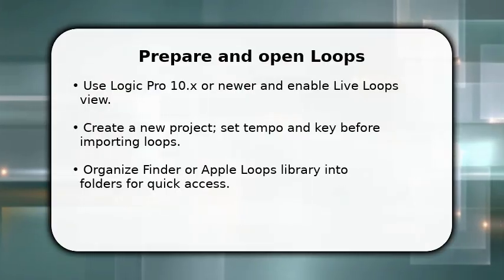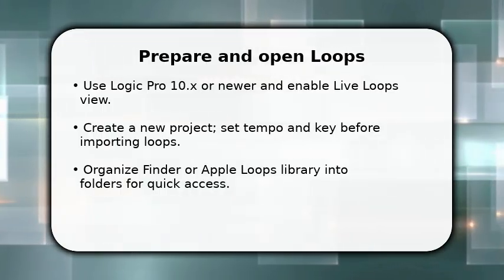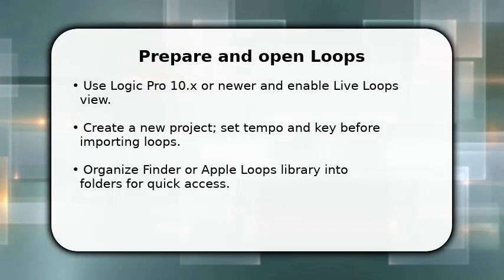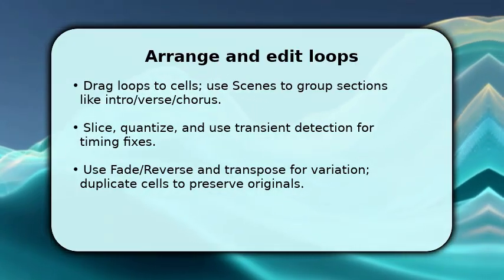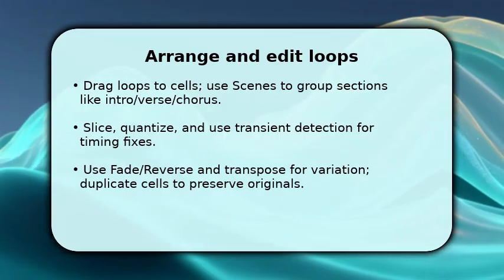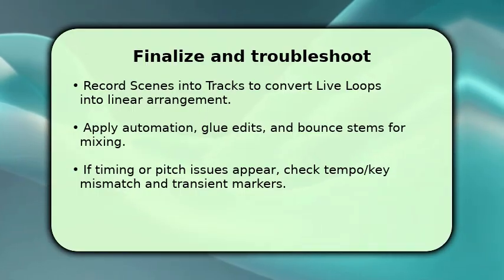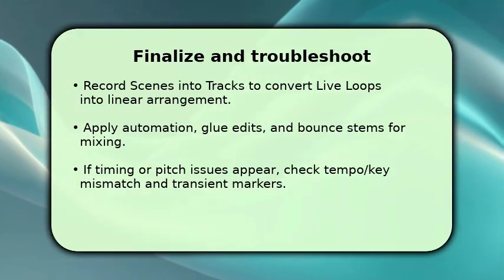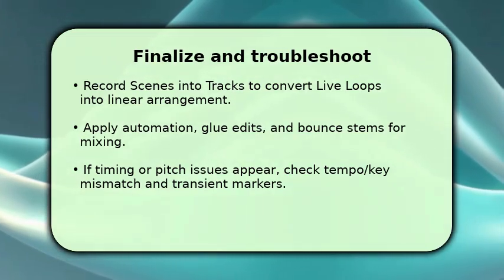How to Use Logic Pro Loops - Step by Step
How to Use Logic Pro Loops - Step by Step | 🔒 Surfshark VPN Deal — Stay private and secure. $1.99/mo + 3 Months Free ▸

Dive into the world of logic programming and learn how to effectively use Logic Pro loops with our comprehensive guide. Step by step, we'll unravel techniques for setting up your projects, optimizing loop performance, and troubleshooting common issues.

Logic Pro, logic loops tutorial, music production software, looping in Logic Pro, step-by-step guide to using Loops, audio engineering with Logic Pro, creating seamless transitions between tracks, using loop stations effectively, mastering music sequencing techniques, Logic Pro loops tutorial